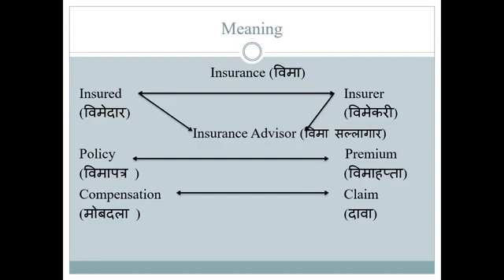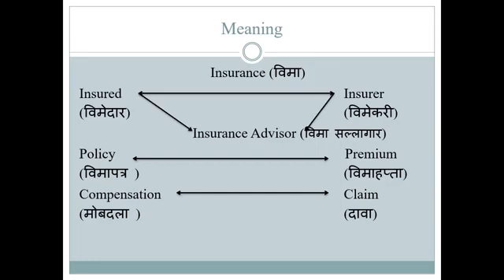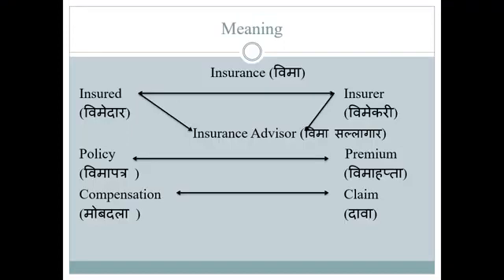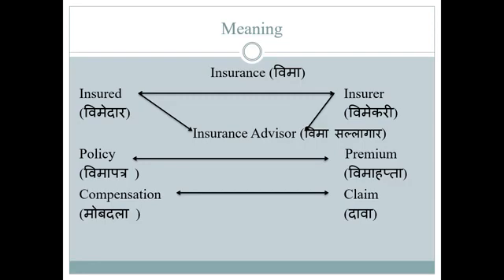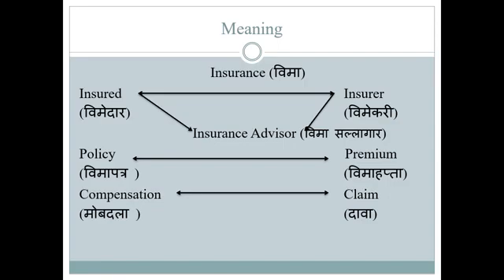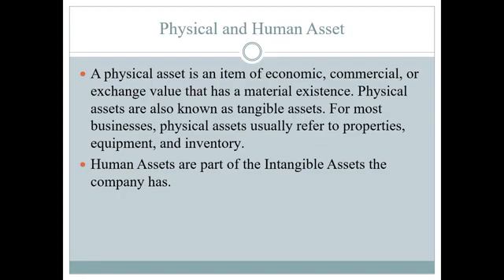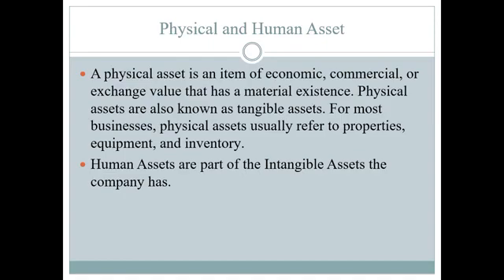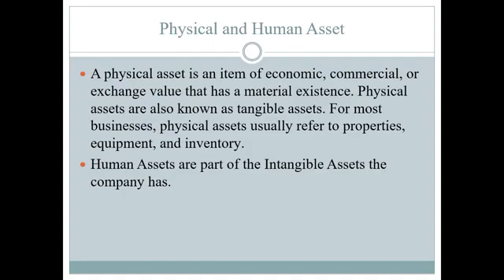B.Com I Semester I Insurance Paper I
Review of Physical Asset and Human Asset